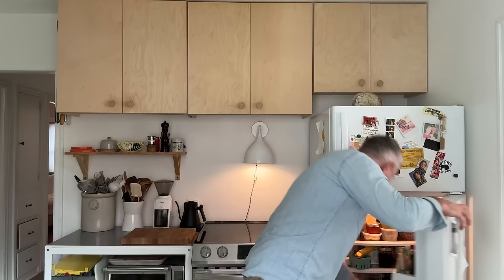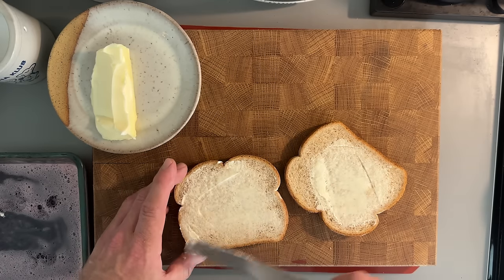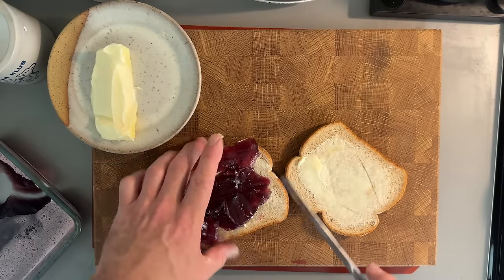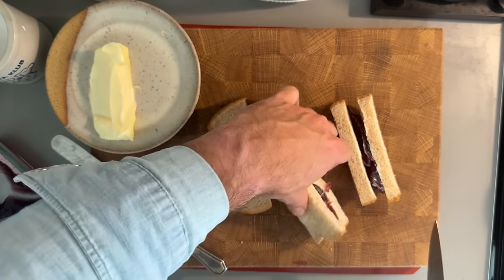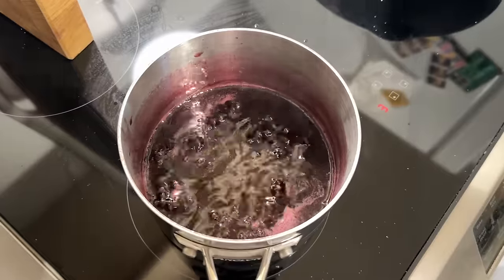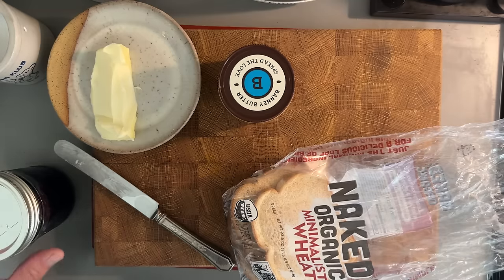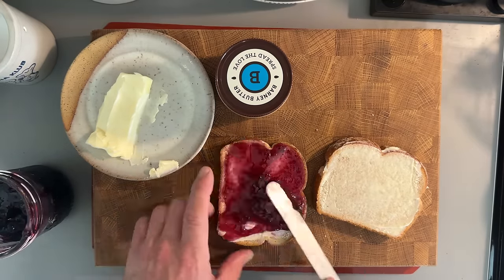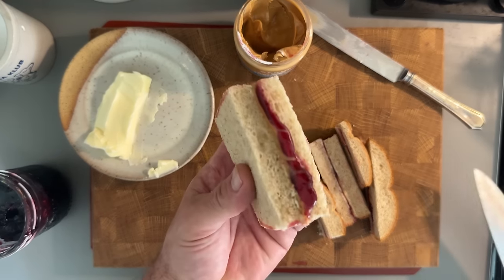Claret Jelly Sandwich (1909) w/Guest Host Jeffrey Morgenthaler on Sandwiches of History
Our guest host today is a world-renowned cocktail expert and the man behind Pacific Standard in Portland Oregon. Oh, and he’s written two books on cocktails, The Bar Book and Drinking Distilled. He joins us today as a vacation guest host for the second time. Just a quick note, guest hosts can have me choose a recipe (which they can fully reject and ask for another) or find one on their own to do. Well, my man Jeffrey  ask to source one for him again this year so naturally I found one involving some sort of adult beverage. Yep from the year 1909 and The Up-To-Date Sandwich Book, he’s taking on the Claret Jelly Sandwich.